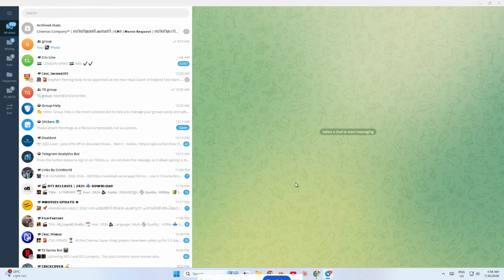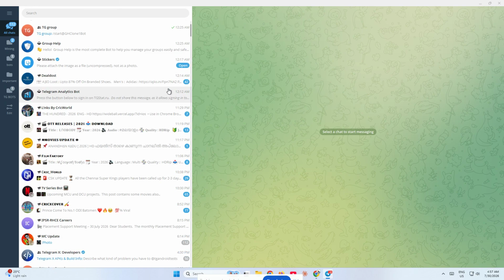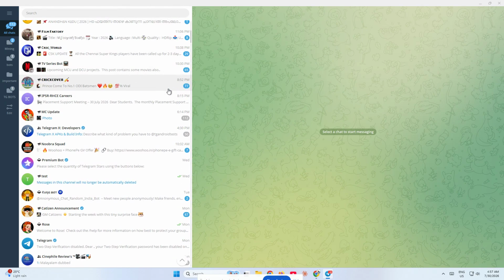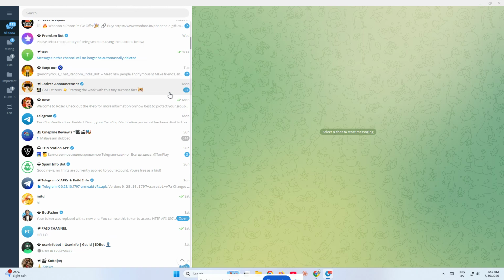How To Mark Chats As Unread On Telegram (Quick Guide)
Learn how to mark chats as unread on Telegram Desktop in just a few seconds. This quick tutorial shows you exactly where to right-click and how to use the Mark as unread option to stay organized and keep important chats easy to find.

🕚Timestamps:
0:00 Intro
0:11 Open Telegram Desktop
0:21 Find The Chat In The Left Sidebar
0:30 Right-Click The Chat Or Group Name
0:39 Click Mark As Unread
0:50 Outro

✍️WHAT YOU'LL LEARN IN THIS VIDEO:
• How To Mark Telegram Chats As Unread On Desktop
• How To Use The Left Sidebar To Find Conversations
• How To Right-Click Chats And Group Names
• How To Use The Mark As Unread Option
• How To Keep Important Telegram Messages Organized

💡PRO TIPS:
• Use unread markers as a reminder for replies you want to send later.
• Right-click the chat from the sidebar instead of opening it first for faster access.
• Marking a chat unread does not delete anything, so it is safe to use anytime.
• This is especially useful for busy group chats and work-related conversations.